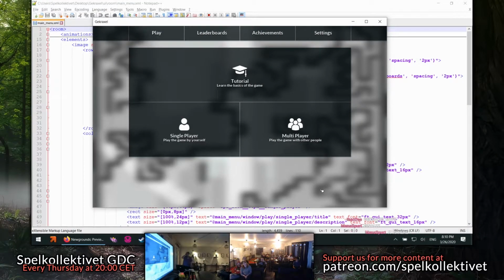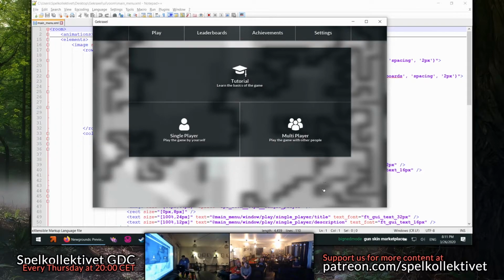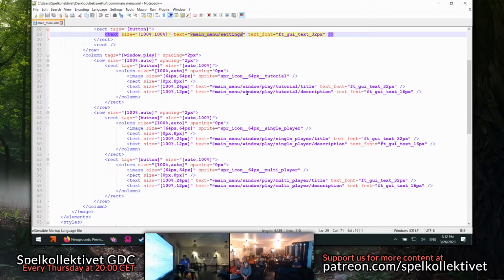Gekraxel GUI Update - James Newnorth - SGDC (2020-03-26)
Follow & support James Newnorth and Gekraxel!